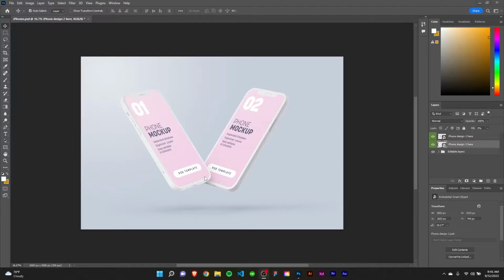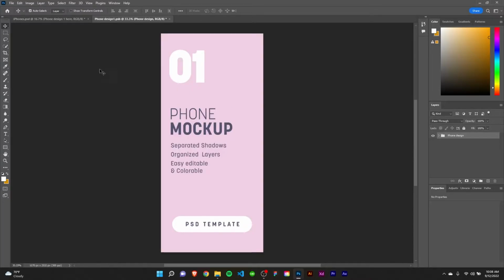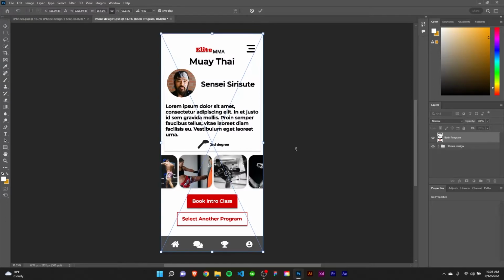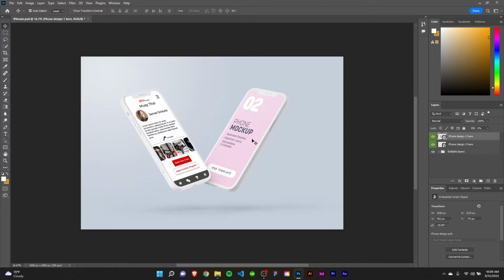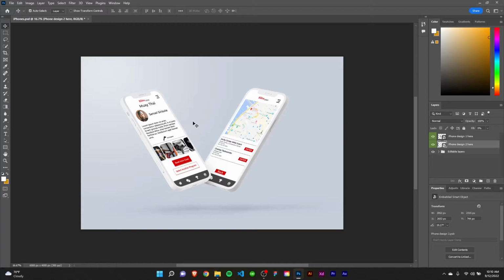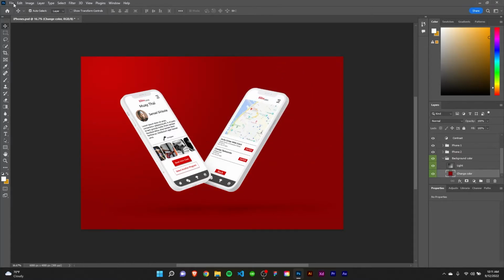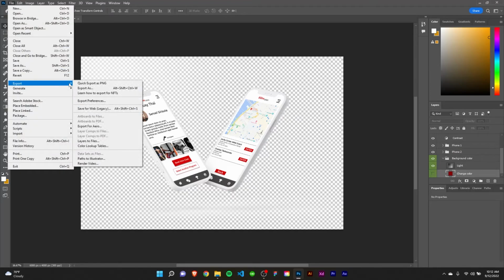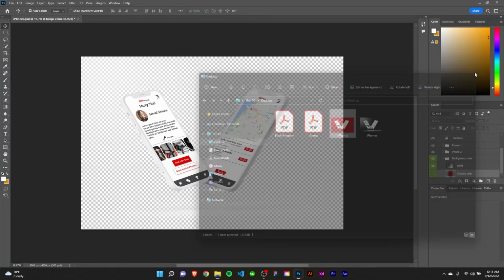Mobile App Mockups w/ Adobe Photoshop 📱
We're going to create mobileapp mockups using adobe photoshop.